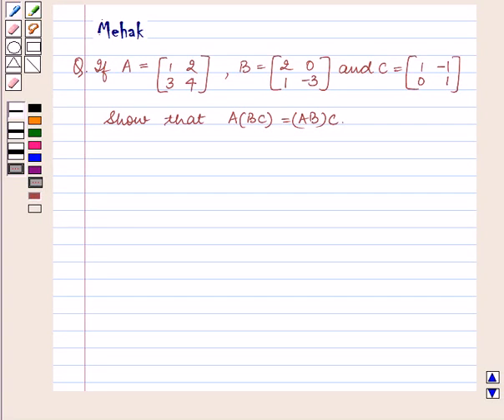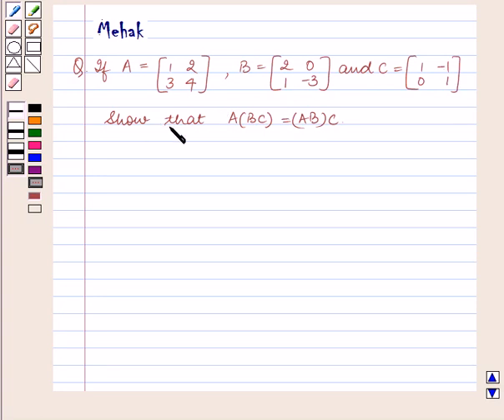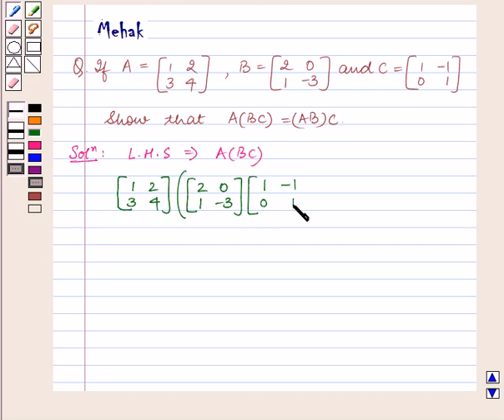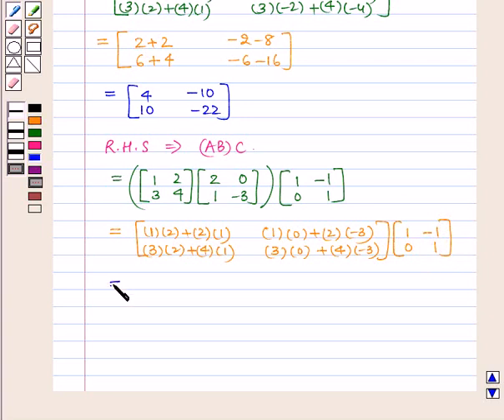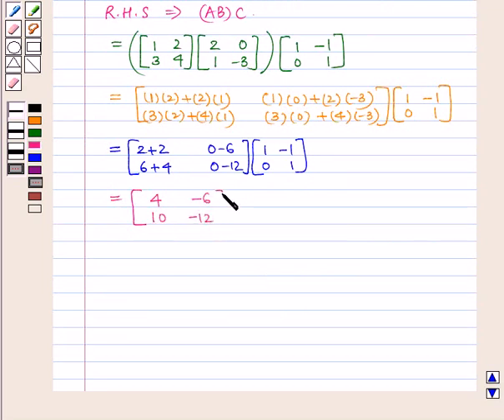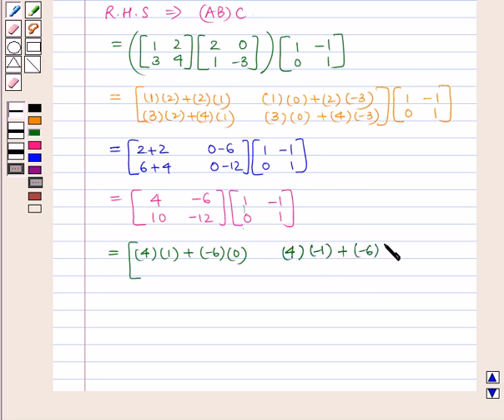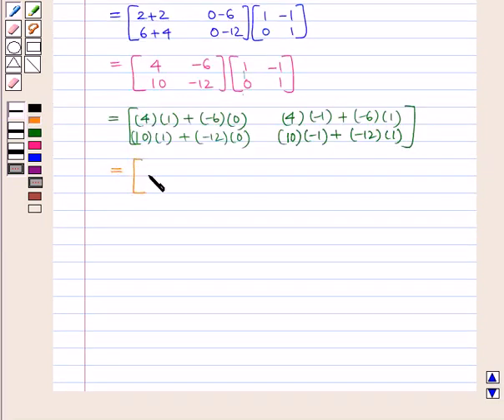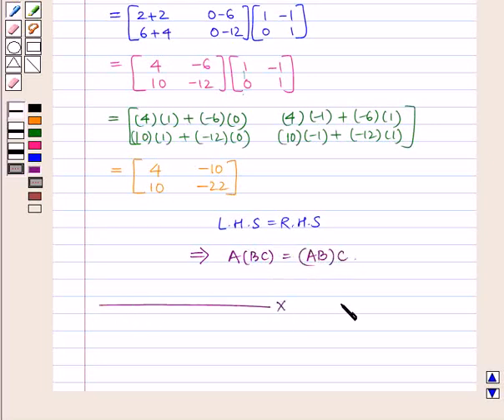Maths X ICSE 10 SE12